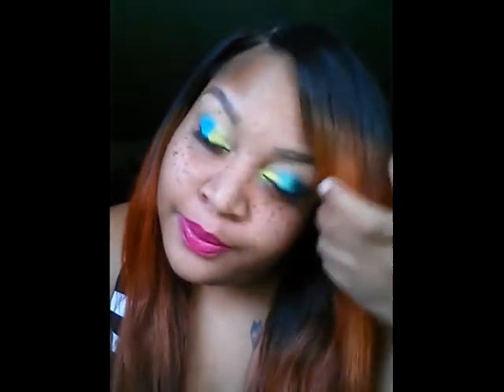MAKEUP LOOK OF THE DAY!!!!